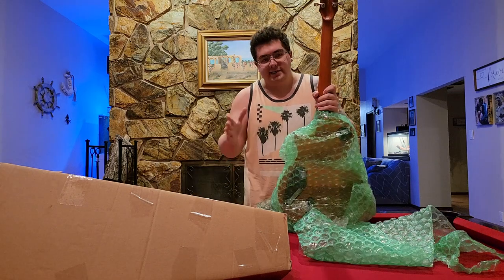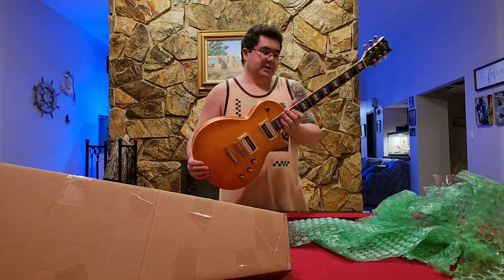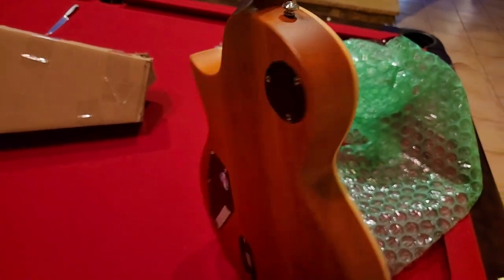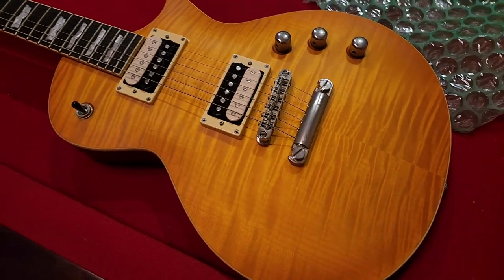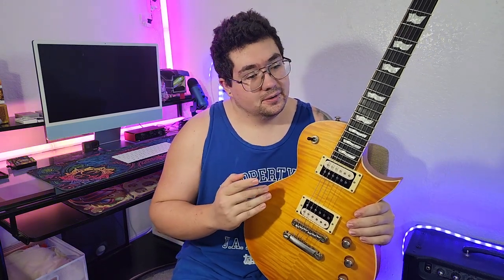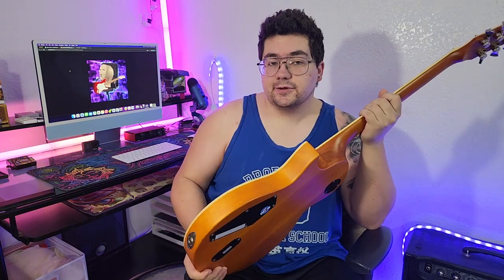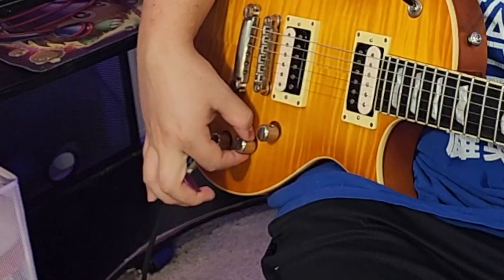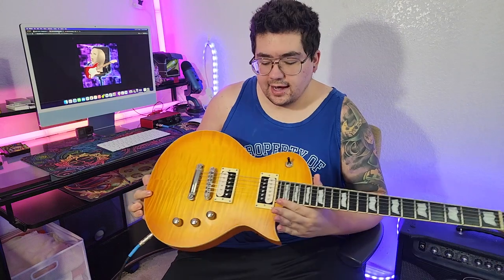NEW GUITAR DAY! Unboxing/Playing The BEST Modern Spec'd Single Cut Out There?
Today we unbox and play my NEW GUITAR, which is a GORGEOUS ESP LTD EC-1000T in Honey Burst Satin! With Classic dad guitar looks but packed to the brim with modern day features it just may be the best modern sped'd single cut guitar for your money!